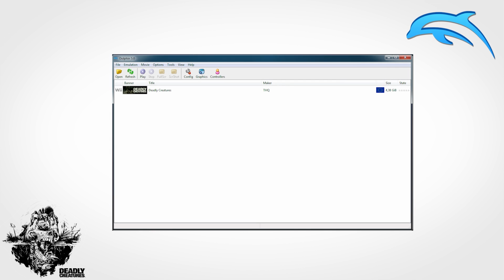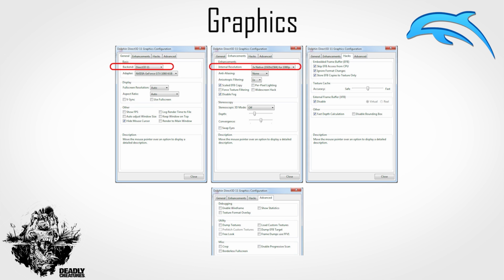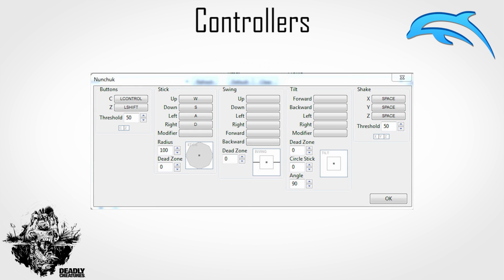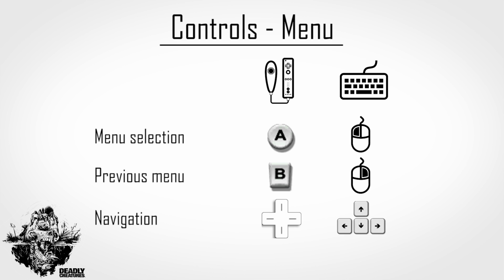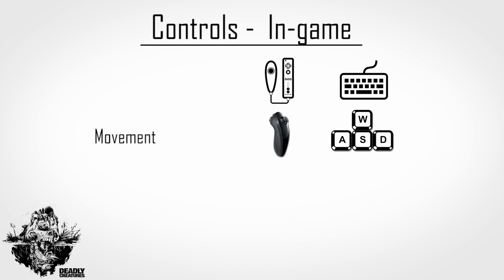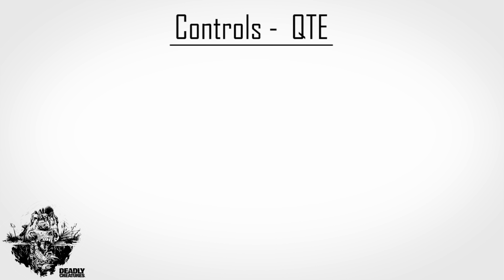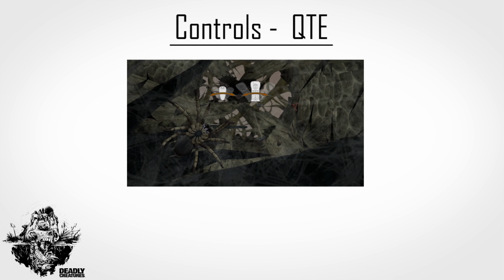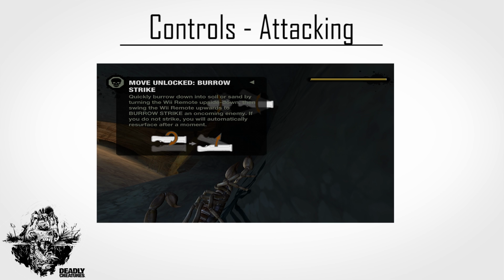How to play Deadly Creatures (Nintendo Wii) on PC? [2023 update in description!]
This video is a quick tutorial for those who would like to play the Nintendo Wii game, Deadly Creatures on a PC using an emulator. In this video I will talk about how to start the game and I'll explain the controls as well.